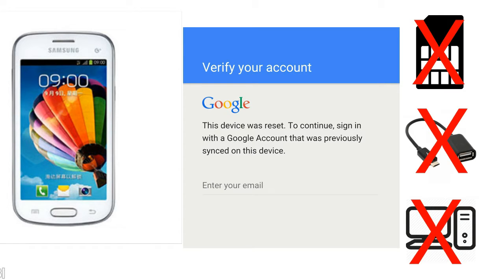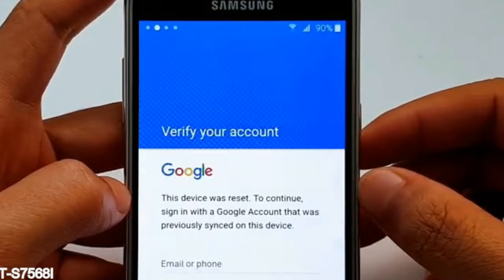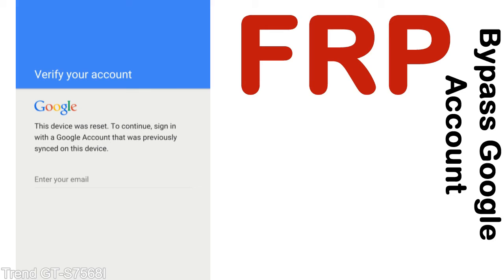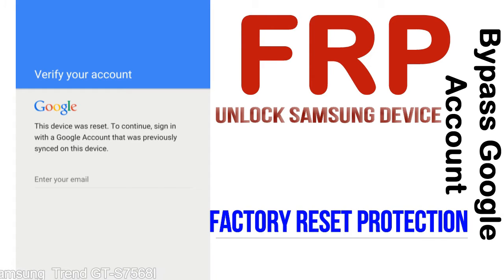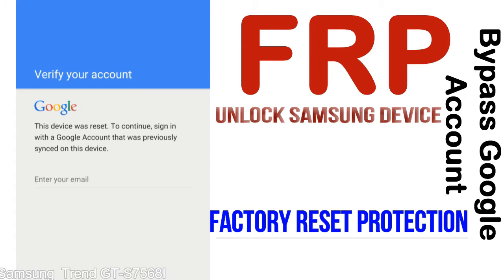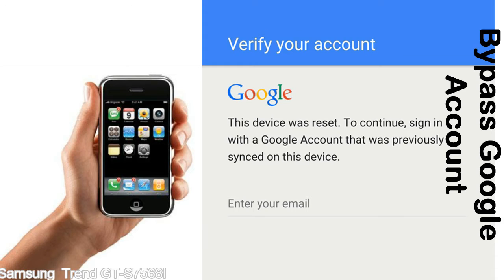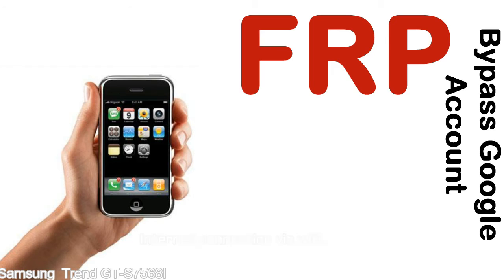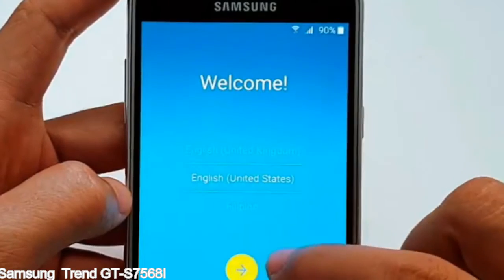How to Unlock Samsung Galaxy Trend GT S7568I Google Account (Fix FRP)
I talk to you How to Unlock Samsung Galaxy Trend GT S7568I Google Account Bypass and Fix FRP Lock (Hard/factory reset protection) Verify username and password.

Samsung Galaxy Trend GT S7568I FRP Lock (Factory Reset Protection) is known as factory reset protection system a New Type of Security Lock.

Hard Reset Protection is automatically activated when you set up a Google Account on your Samsung Galaxy Trend GT S7568I device. Once FRP is activated, it prevents the use of a phone after a factory data reset, until you log in using a Google Account username and password previously set up on the Samsung Trend GT S7568I model.

Here is a step by step guide on how to Bypass Google Account on your Samsung Galaxy Trend GT S7568I device:

Step 1. In case you have already hard reset (you will be able to see a Warning "Verify your account") on your Samsung Trend GT S7568I, then see this step.

Step 5. enter your Samsung Galaxy Trend GT S7568I URL tab, Enter URL press Go.

Step 8. open FRP Bypass Apps on Samsung Trend GT S7568I phone, See a Re-type password menu, press right-top 3down ... tab and press Browser sign-in tab and press ok.

Now, Samsung Galaxy Trend GT S7568I Google Account Bypass success.